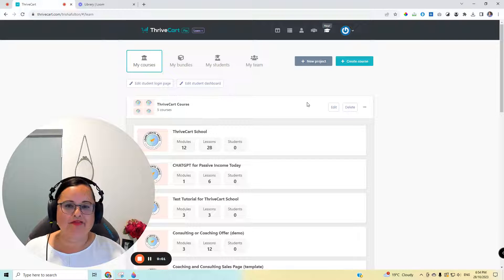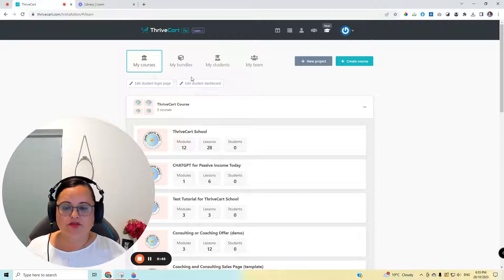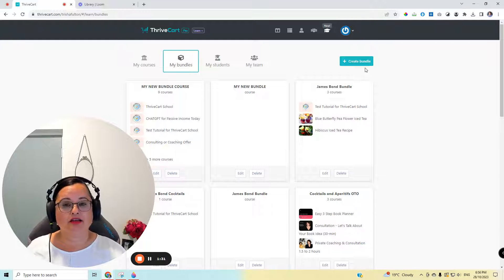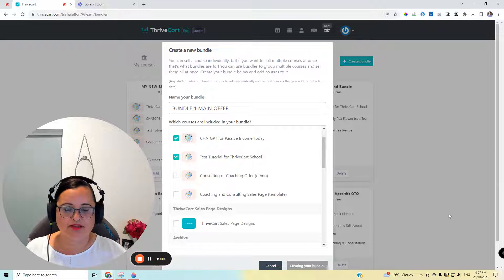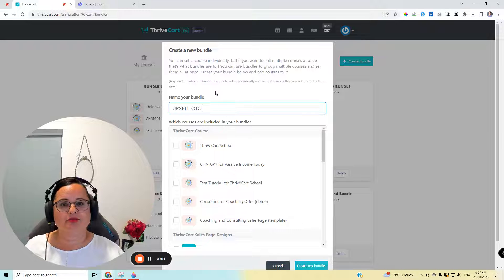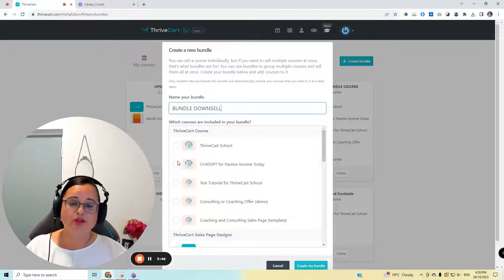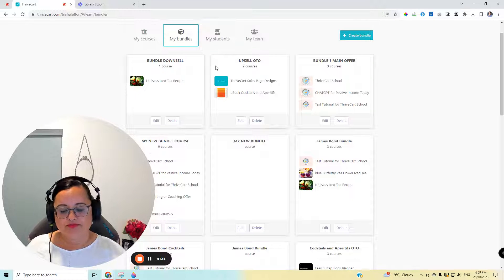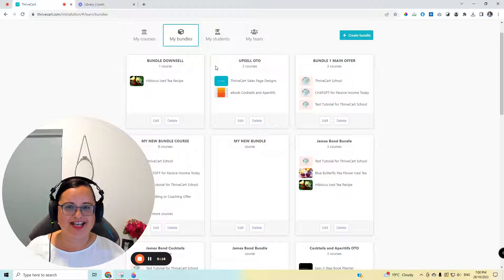ThriveCart Tutorial - 3 Ways How to Bundle Products in ThriveCart in 2023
😍 Click this link and get ThriveCart School (course) for FREE

✅ Click this link and get ThriveCart Lifetime Licence and VIP Discount

Video: 3 Ways How to Bundle Products in ThriveCart in 2023

Hi, it's Trisha from Passive Income Today. In this video, I'll show you how to use your ThriveCart to bundle multiple products for upsells and downsells on your sales page. I'll guide you through the process of creating bundles and offer tips on pricing strategies. This video is perfect for anyone looking to increase sales and provide value to their customers.

ThriveCart Demo - Creating Bundles (to sell multiple products)

Go behind the scenes with me as I show you a ThriveCart demo how to set up a bundle in 30 seconds and add it to your sales page. You can sell one or many products as an offer by clicking and adding it to your product offer. ThriveCart Learn+ allows you to do this without any special technical skills, if you can click and tick you're done! Pay attention to what you include in your bundles, the most important thing is to give products in bundles that make sense to your customer (end user) and provides great value. Whether it's a lead magnet, course with PDF printables, downloads or even audio files and eBooks. Anything is possible.

Want to skip to the most relevant part in the video? Here's the timeline.

Video Timeline:

00:00 Introduction to Bundles in ThriveCart Learn+
00:28 Bundling Freebies
00:56 Creating a Bundle
01:19 Upgrading to Learn Plus
01:57 Navigating to My Bundles
02:19 Creating the Main Bundle
03:06 Creating a Downsell Bundle

What is ThriveCart? A quick and honest review.

It's an all in one ecommerce software program that enables you to quickly and easily publish/sell digital content online without having to pay annoying monthly fees. I love ThriveCart because it allows me to publish unlimited courses, coaching offers and sell a wide variety of digital products quickly and easily to create passive income today.

Each time I make a sale using ThriveCart, I am paid within 2-3 business days which means cashflow is quick and efficient. It's my online1 business dashboard. I transferred to Thrivcart after many years of paying thousands of dollars to ClickFunnels, Teachable and Kajabi. It's so much easier to use and the team at ThriveCart are really helpful.

Join ThriveCart School today for free!

Want to learn more? Join ThriveCart school for free and get access to the best ThriveCart course in town to build passive income on auto pilot.